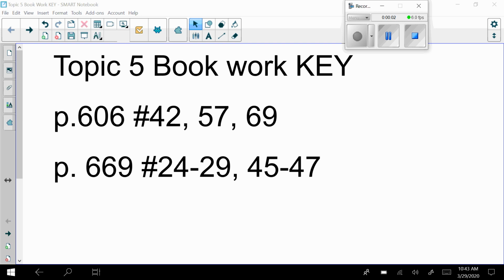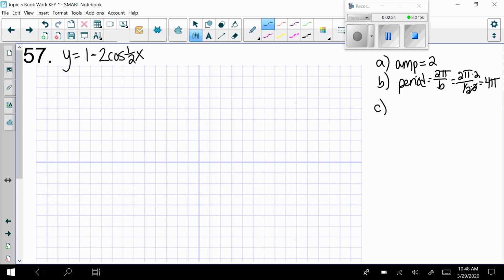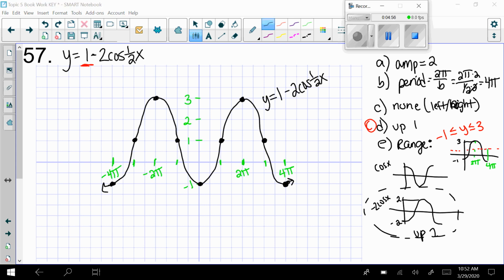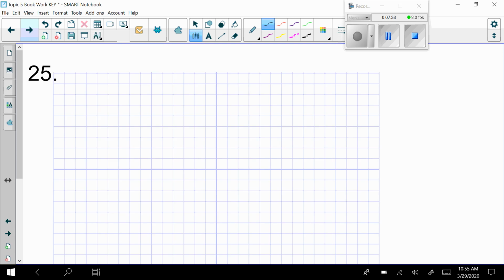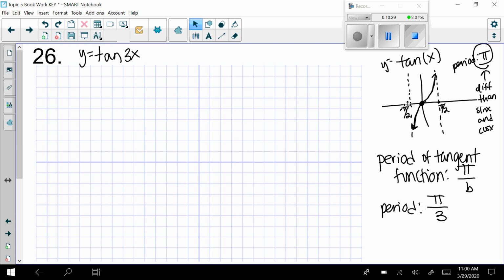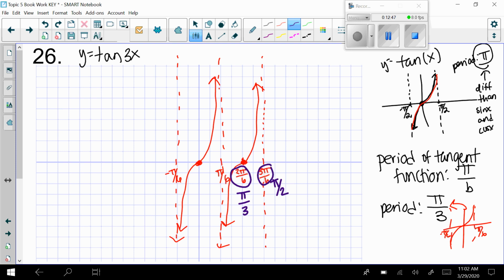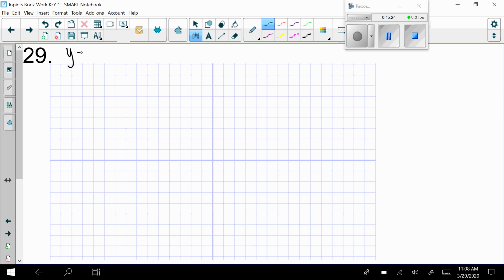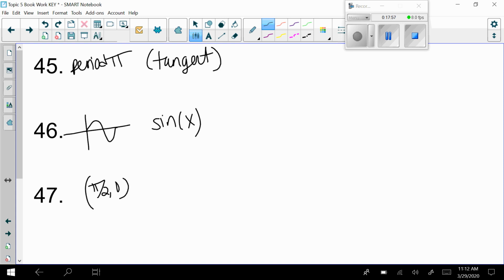Topic 5 Book Work KEY